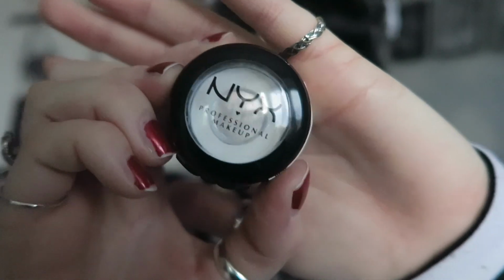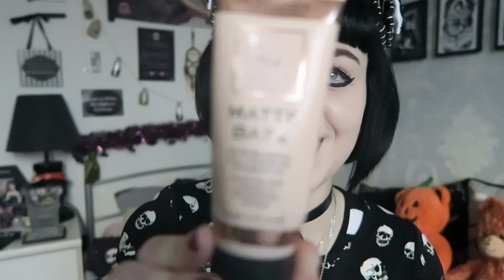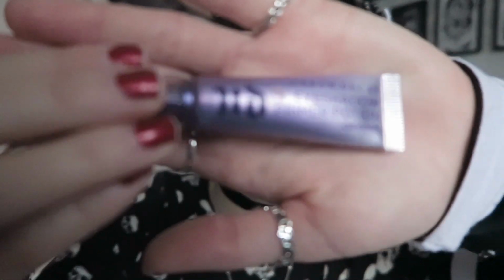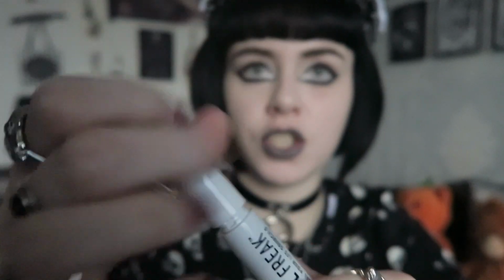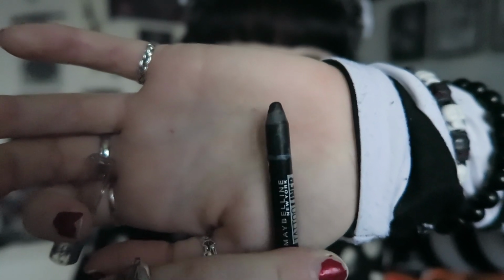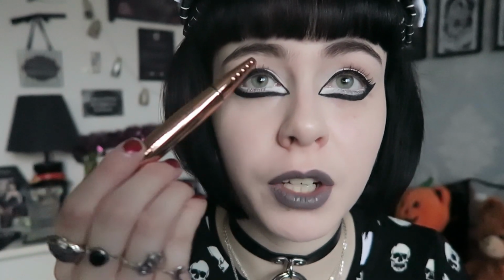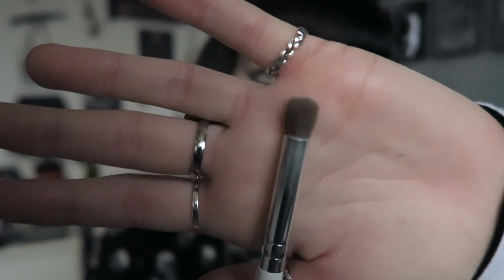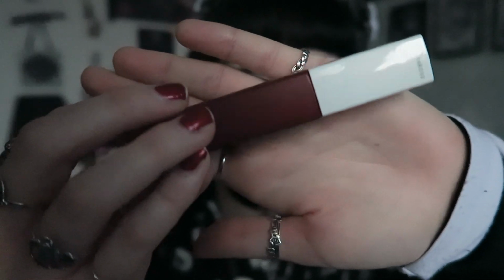MAKEUP FAVOURITES - AFFORDABLE DRUGSTORE MAKEUP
In this video I will be showing you my makeup favourites and what I use for my daily makeup routine.

EYESHADOW
REVOLUTION REGENERATION PALETTE:

FOUNDATION
REVOLUTION MATTE BASE:

CONCEALER
L'OREAL INFAILLIBLE MORE THAN CONCEALER:

EYESHADOW PRIMER
URBAN DECAY PRIMER POTION:

EYEBROWS
NYX CONTROL FREAK EYEBROW GEL:

MASCARA
MAYBELLINE LASH SENSATIONAL:

EYELINER
NYX SLIDE ON, GLIDE ON EYELINER:

MAYBELLINE TATTOO LINER KOHL PENCIL:

RIMMEL LONDON SCANDALEYES PRECISION MICRO EYELINER:

BRUSHES
ELF ULTIMATE BLENDING BRUSH:

LIPSTICK
BABY BAT BEAUTY LIQUID LIPSTICK - 'Bonfire Babe'

MAYBELLINE SUPER STAY MATTE INK LIPSTICKS Shade - 'Voyager'

LIPSTICK - Maybelline Super Stay Matte Ink - 'Huntress'